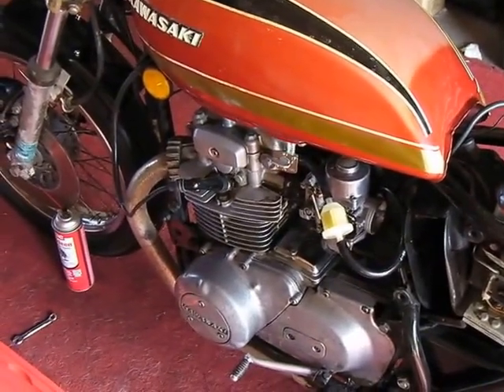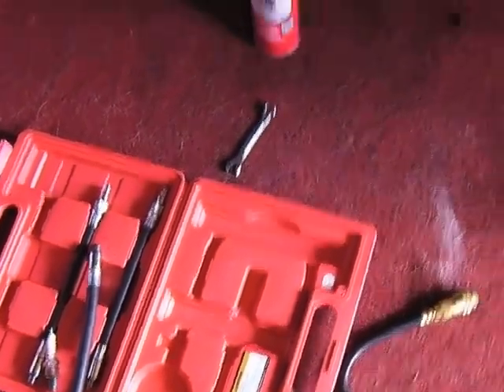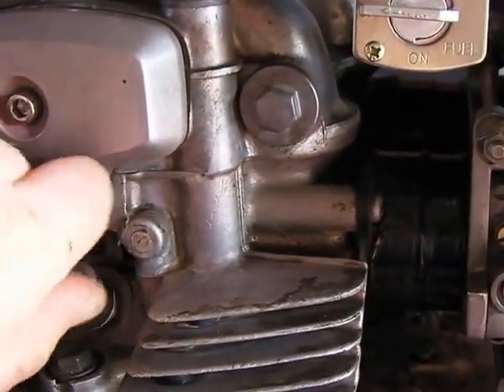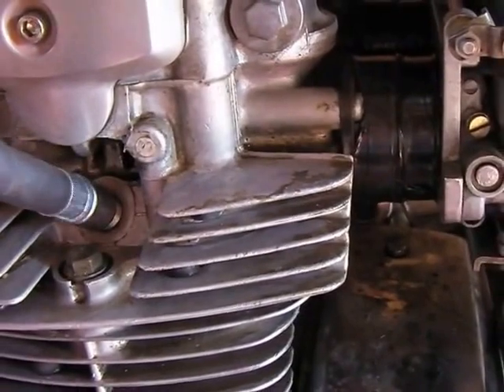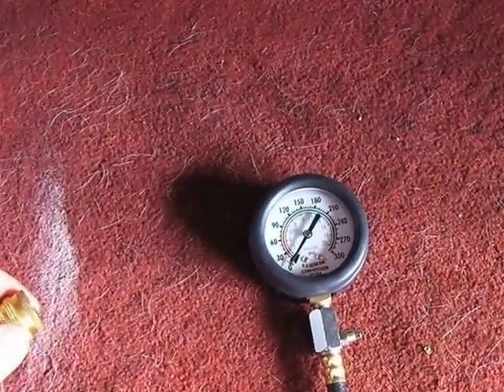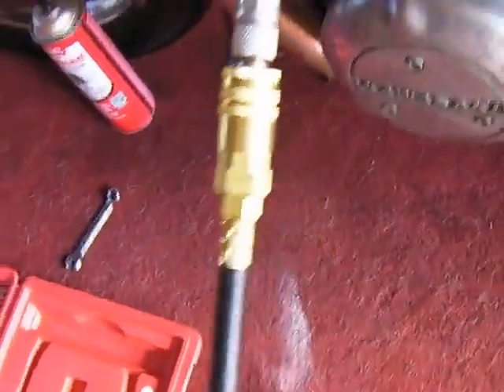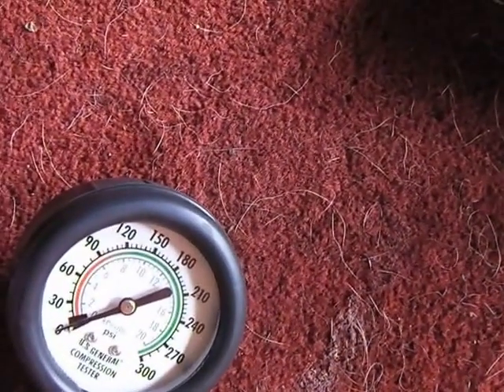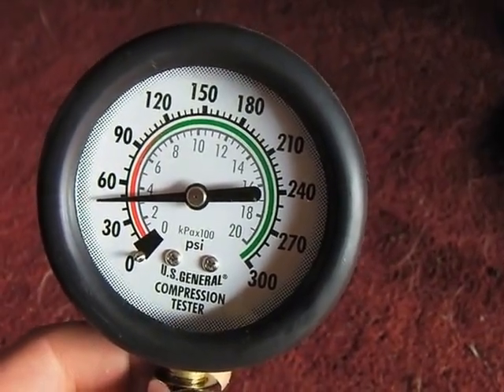motorcycle compression test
Testing compression in 1974 Kawasaki kz400.  This bike tested at 50psi in both cylinders.  When plug was in on opposite side it tested at 70psi in both.  There is a head gasket leak thru cylinders.  This bike will need a rebuild.